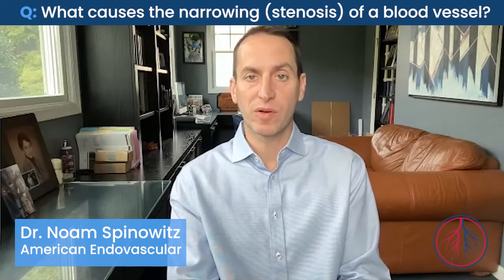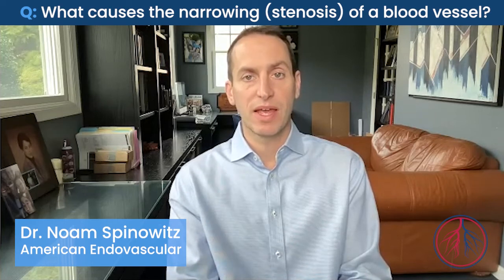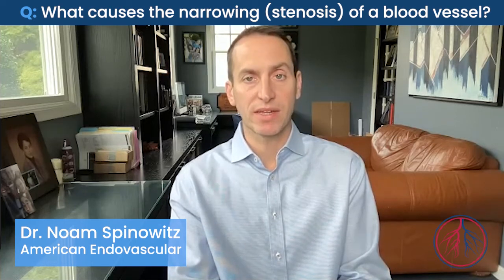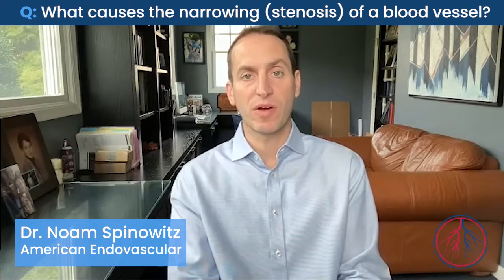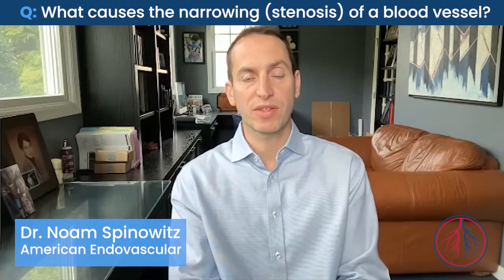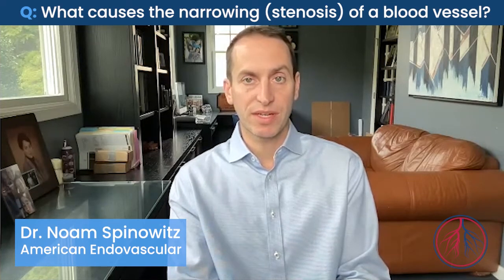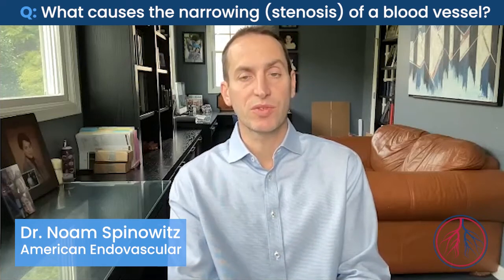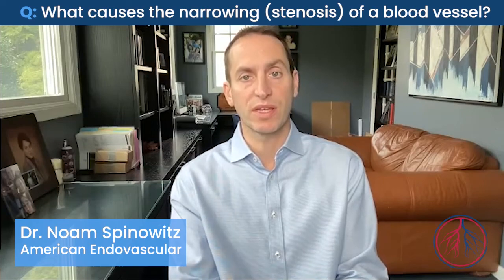What causes the narrowing (stenosis) of a blood vessel?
In hemodialysis access, there is often narrowing within the blood vessels. There could be narrowing within the arteries and veins. Typically, the veins narrow because of irritation, which is a different entity than the narrowing in the cardiac vessels that you see with atherosclerosis or plaque. The narrowing within the venous system is usually intimal hyperplasia or scar tissue. It can also be extrinsic, which means that if there is swelling or a hematoma forming outside the vessel, the vessel can be narrowed as it is being crushed by the hematoma or swelling. The venous system usually carries blood back to the heart in a low flow and low-pressure system. After a fistula or a graft is created, there is often a high flow or high-pressure system that develops from the arterial flow.

There are also complications from cannulation. Every other day during treatment, the dialysis access is being stuck with needles. That can cause trauma to the veins as well. In a graft where the surgeon connects the graft to the native vein, the area of suturing that the surgeon used to stitch the graft to the vein can also have scar tissue, causing narrowing.